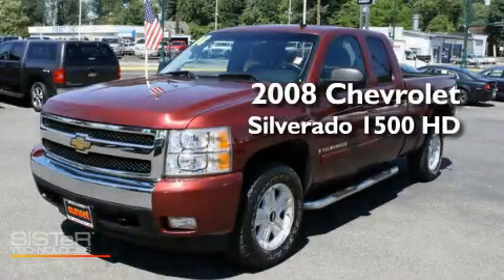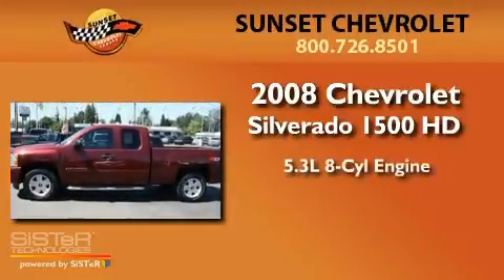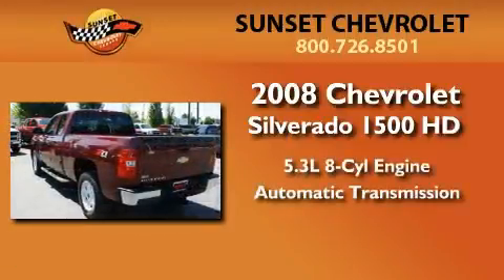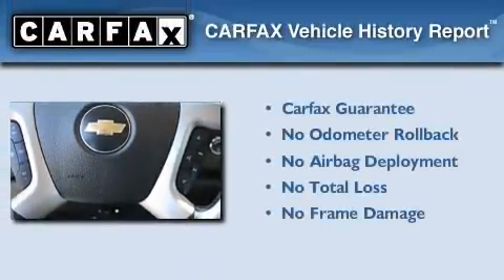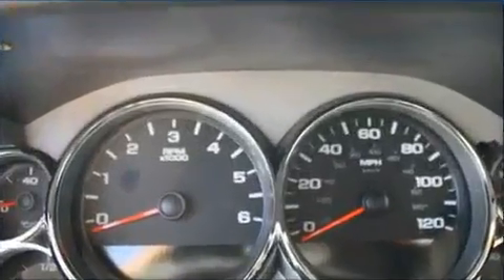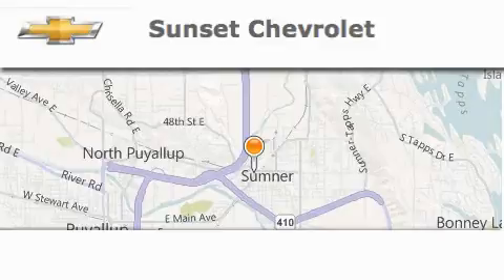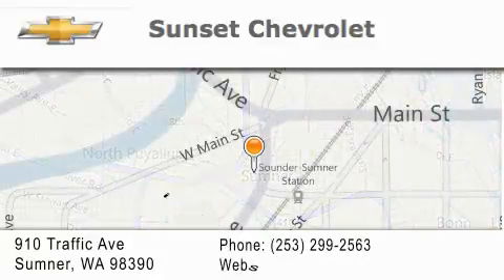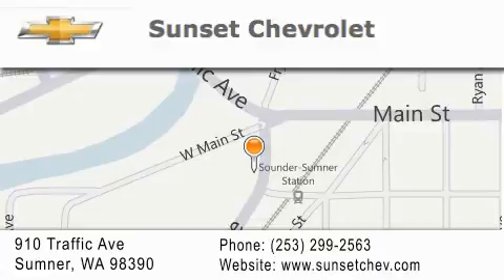2008 Chevrolet Silverado Sumner WA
Year : 2008
 Make : Chevrolet
 Model : Silverado
 Engine : 5.3L V8 SFI OHV
 Trans . : Automatic
 Exterior : Deep Ruby Met
 Miles : 29,456
 Interior : Black
 Stock : P31045

 Used 2008 Chevrolet Silverado Sumner WA